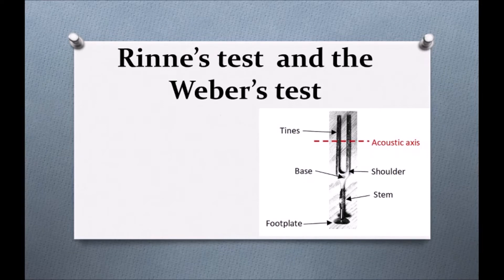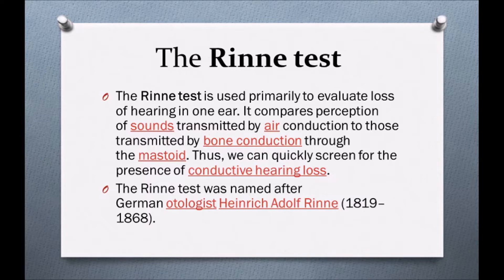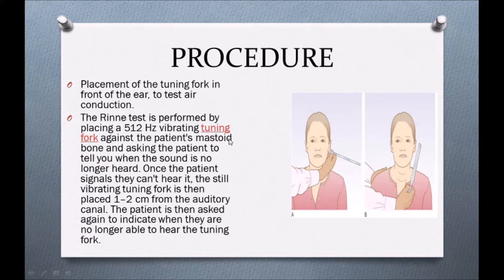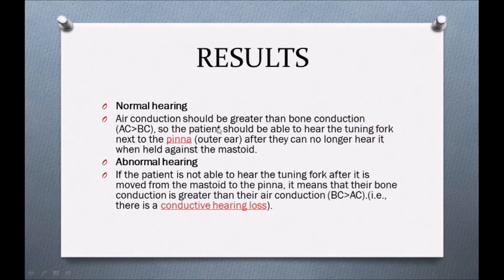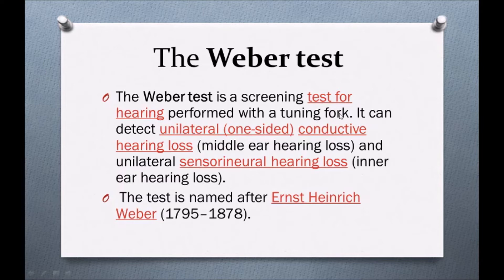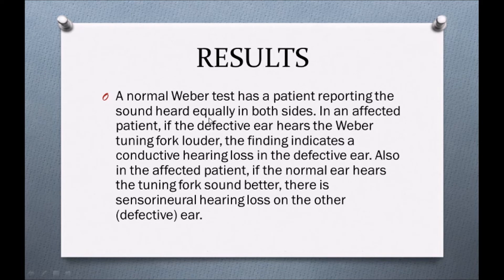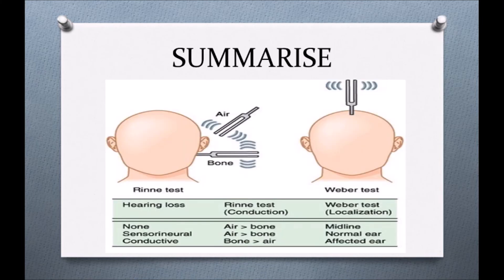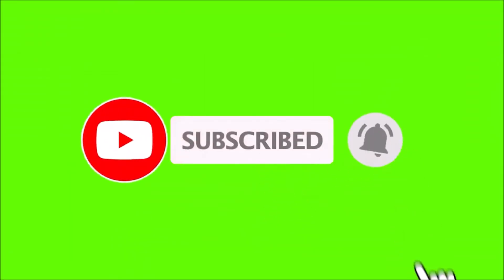HEARING TEST | RINNIS TEST | WEBERS TEST | CONDUCTIVE HEARING LOSS | SENSORINEURAL HEARING LOSS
Hearing Test (RINNIS TEST and WEBERS TEST ).